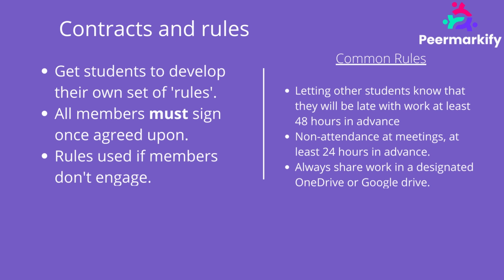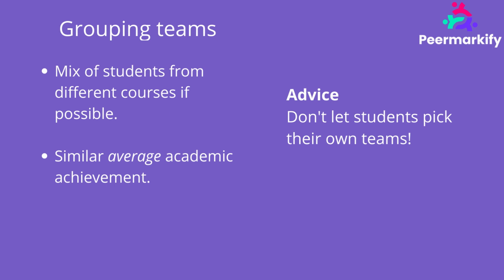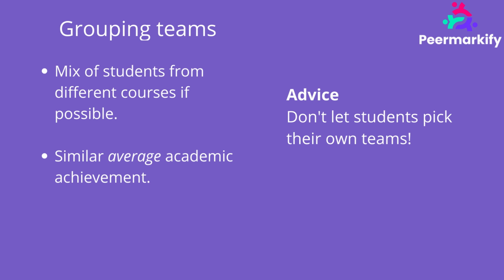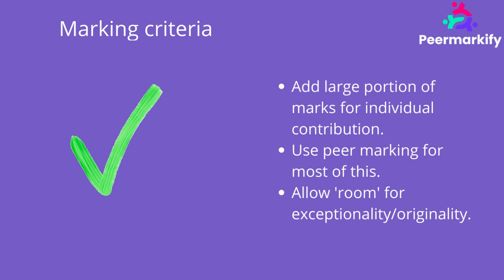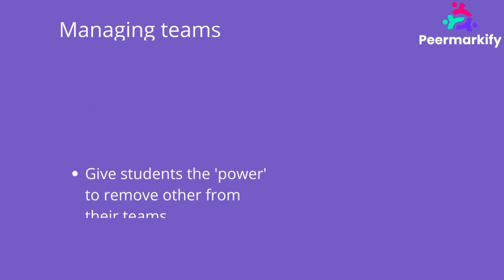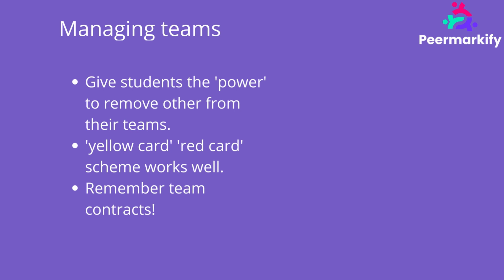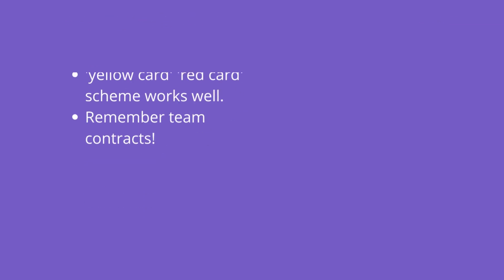Leading Effective Project-Based Learning Modules in Engineering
In this presentation, we will discuss some simple tips to help academics, teachers and tutors to develop effective project-based learning modules. Although the presentation is focussed towards engineering courses, the majority of points are ubiquitous across higher education group-working modules.